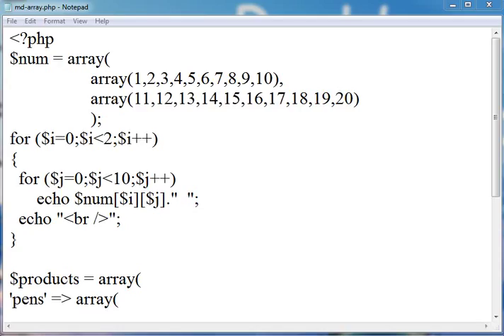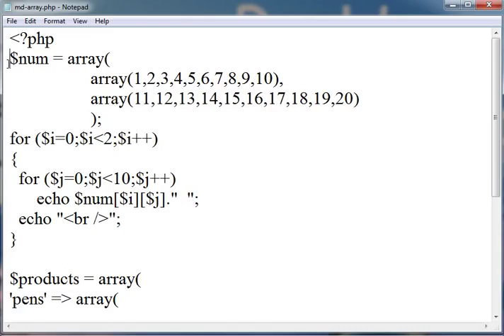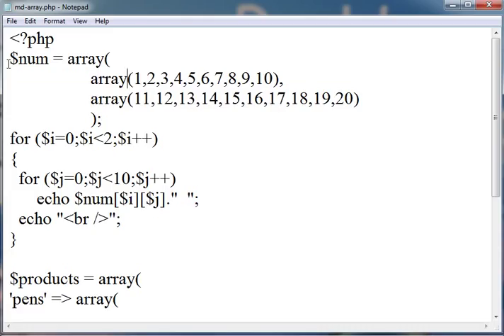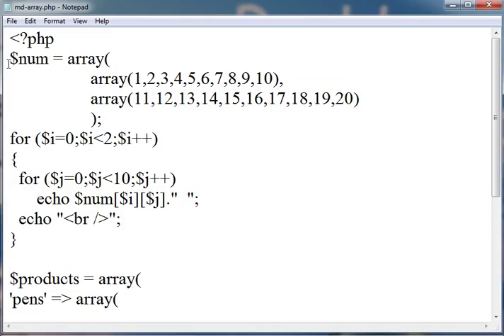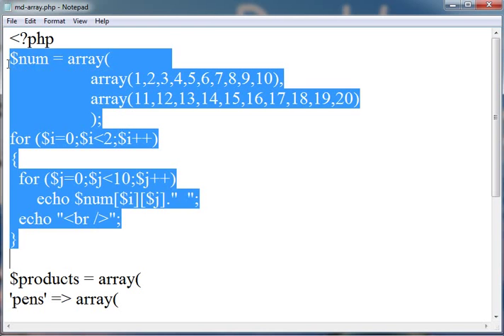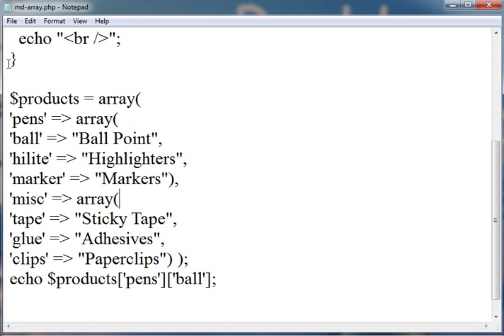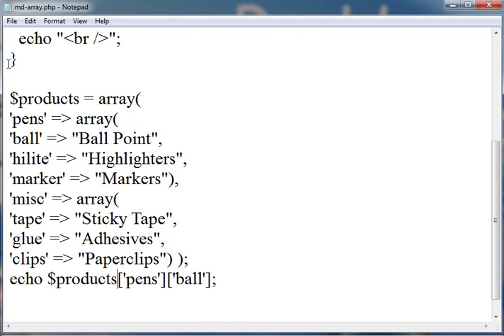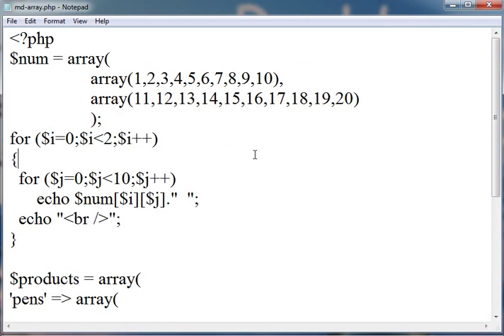Learn PHP Tutorial 17 Multidimensional Array Associative Array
This video is made for learning about Multidimensional Array Associative Array in PHP.

An array in PHP is actually an ordered map. A map is a type that associates values to keys. This type is optimized for several different uses; it can be treated as an array, list vector, hash table an implementation of a map, dictionary, collection, stack, queue, and probably more. As array values can be other arrays, trees and multidimensional arrays are also possible.

Two-dimensional Arrays

Imagine that you are an owner of a flower shop. One-dimensional array is enough to keep titles and prices. But if you need to keep more than one item of each type you need to use something different - one of the ways to do it is using multidimensional arrays. The table below might represent our two-dimensional array. Each row represents a type of flower and each column – a certain attribute.

Explanation of those data structures is beyond the scope of this manual, but at least one example is provided for each of them.

Syntax

Specifying with array fx

An array can be created using the array language construct. It takes any number of comma-separated key  value pairs as arguments.

The comma after the last array element is optional and can be omitted. This is usually done for single-line arrays, is preferred over array. For multi-line arrays on the other hand the trailing comma is commonly used, as it allows easier addition of new elements at the end.

The key can either be an integer or a string. The value can be of any type.

Additionally the following key casts will occur:

Strings containing valid integers will be cast to the integer type. E.g. the key "8" will actually be stored under 8. On the other hand "08" will not be cast, as it isn't a valid decimal integer.
Floats are also cast to integers, which means that the fractional part will be truncated. E.g. the key 8.7 will actually be stored under 8.
Bools are cast to integers, too, i.e. the key true will actually be stored under 1 and the key false under 0.
Null will be cast to the empty string, i.e. the key null will actually be stored under "".
Arrays and objects can not be used as keys. Doing so will result in a warning: Illegal offset type.
If multiple elements in the array declaration use the same key, only the last one will be used as all others are overwritten.